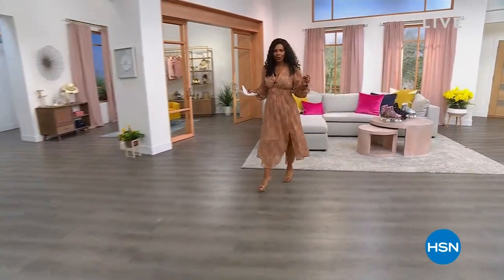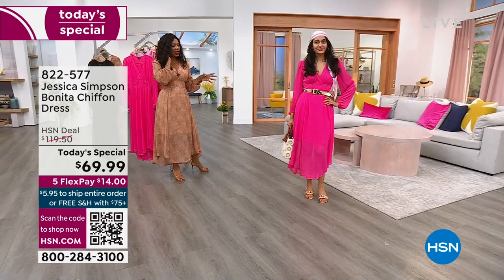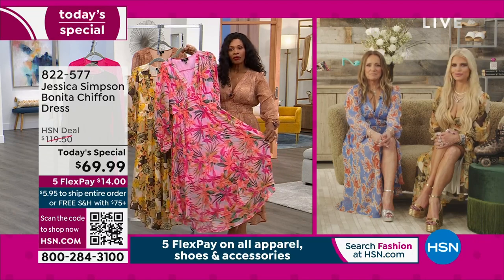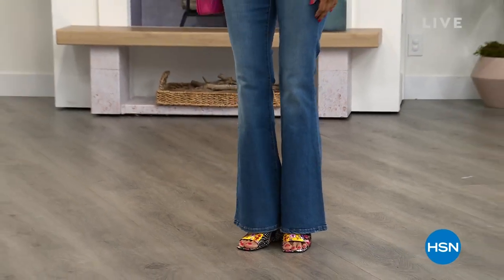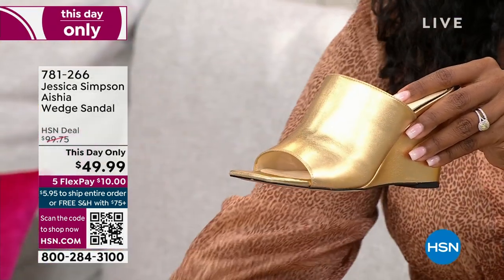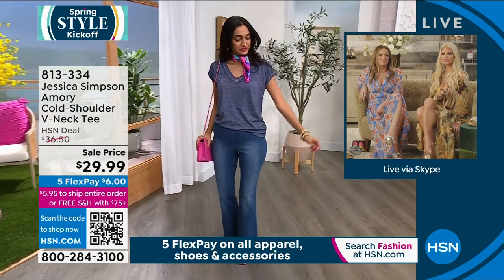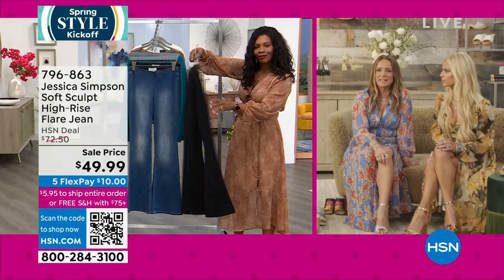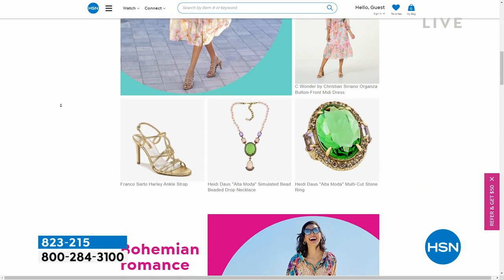HSN | Jessica Simpson Collection 03.10.2023 - 01 PM